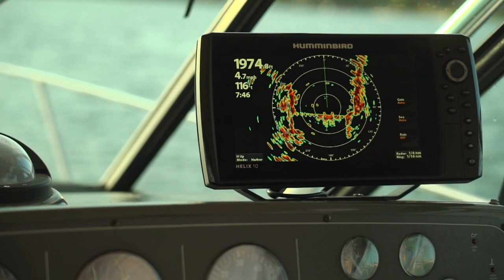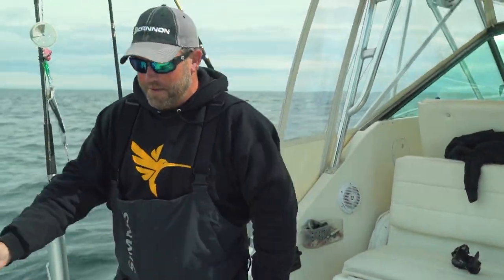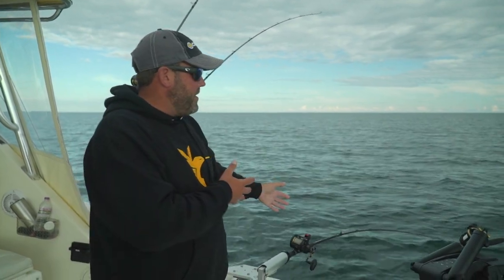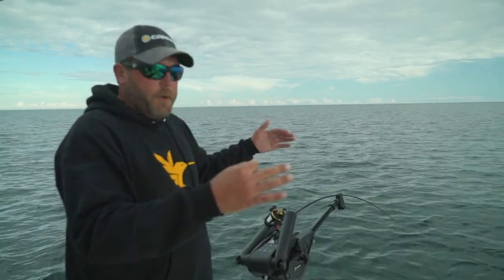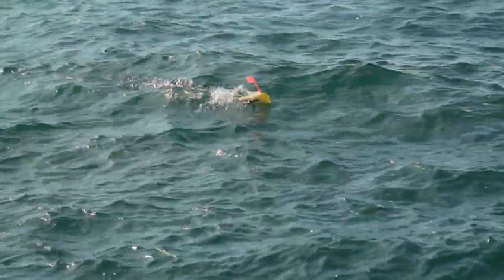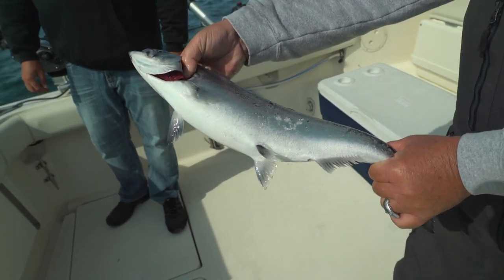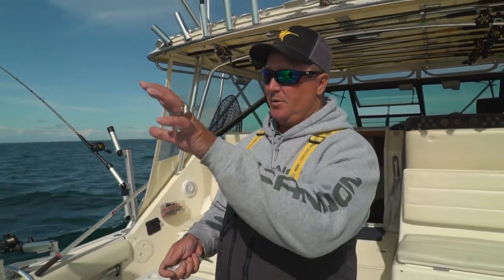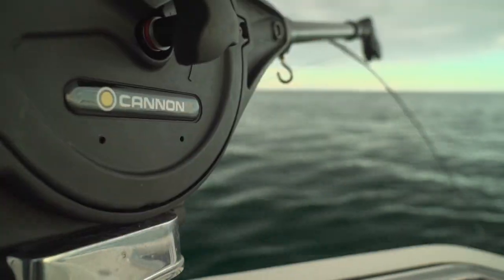Late season Salmon on Lake Michigan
Mark Courts and Adam Rasmussen put their Cannon Downriggers to work targeting late season salmon and trout in Sturgeon Bay WI.

Episode 1772, Originally Aired 1/25/20